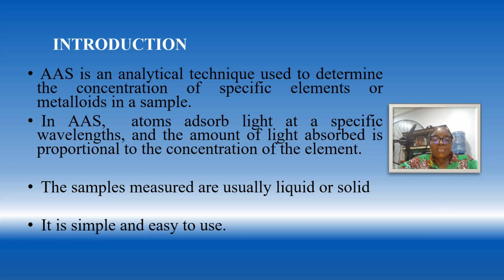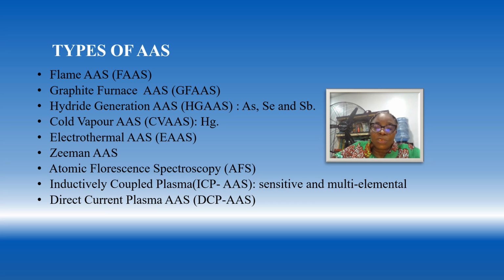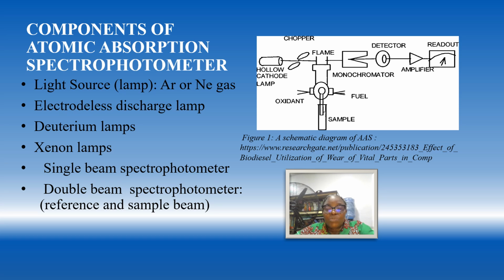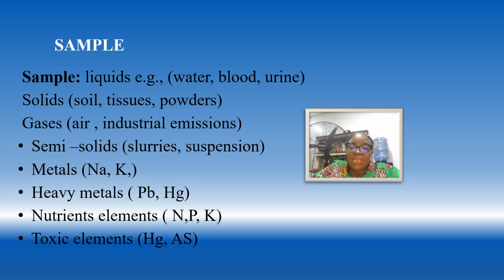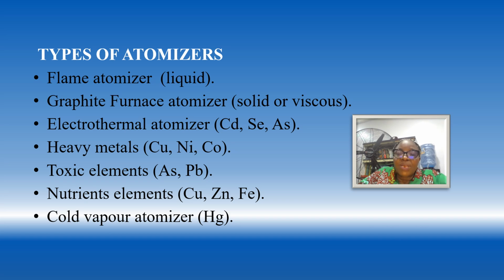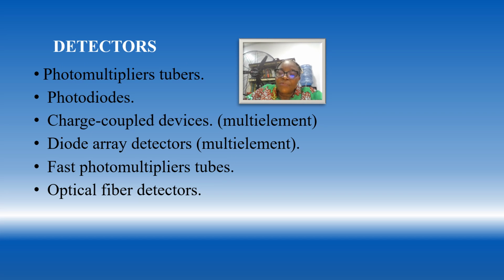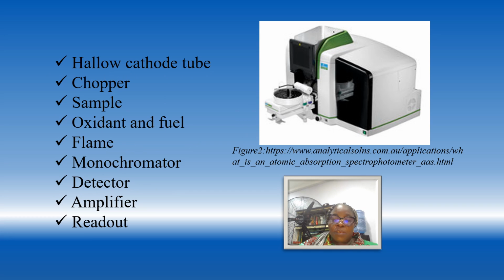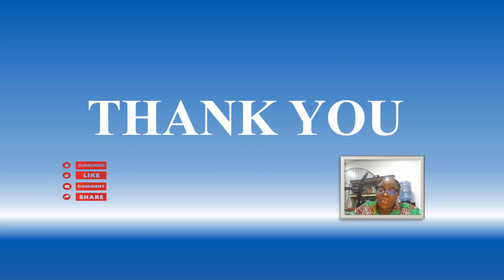COMPONENTS OF ATOMIC ABSORPTION SPECTROSCOPY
Define AAS
 Know the different types of AAS
 Know the various parts of an AAS.
 Describe the functions of the various components of AAS.